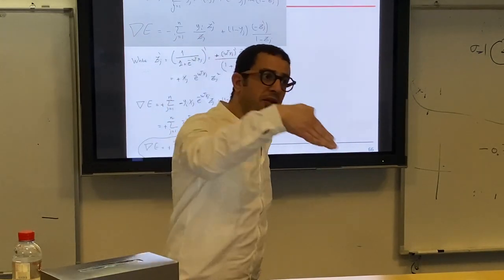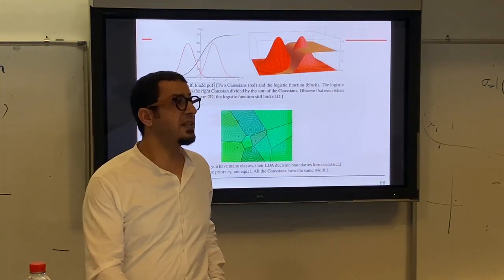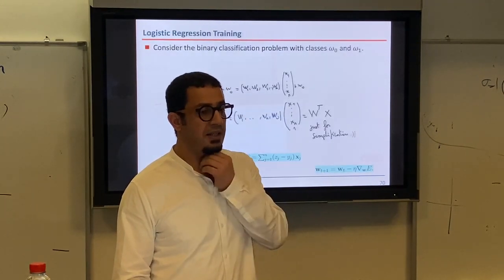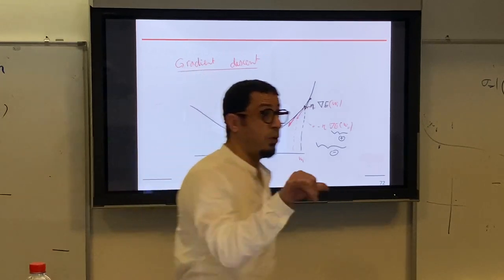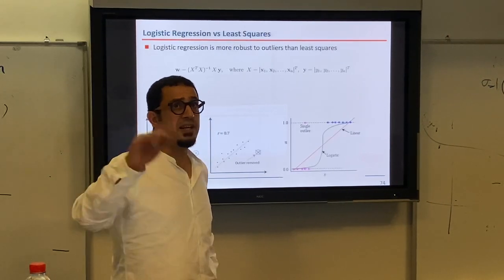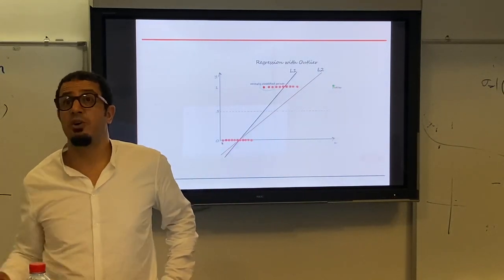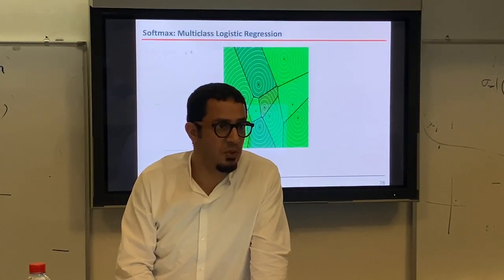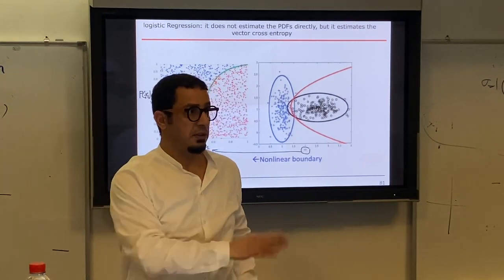Part3 1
PCA;
LDA;
SVM